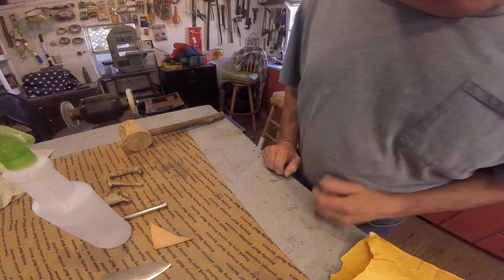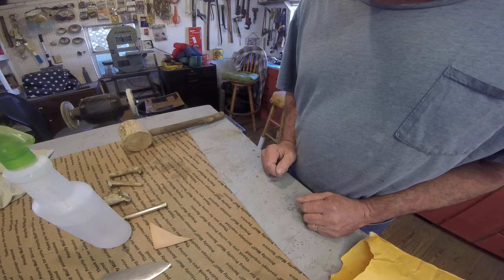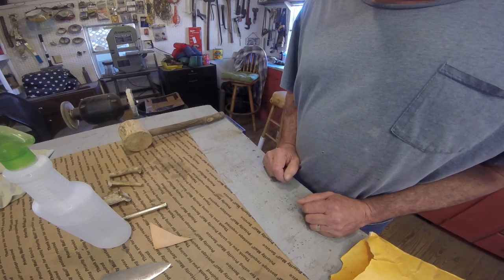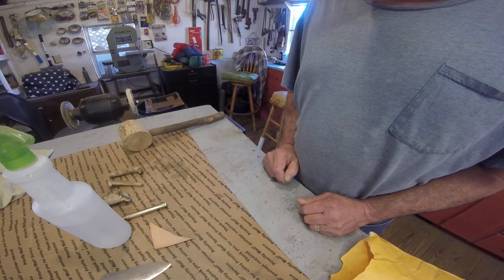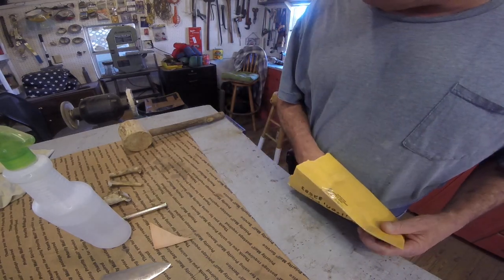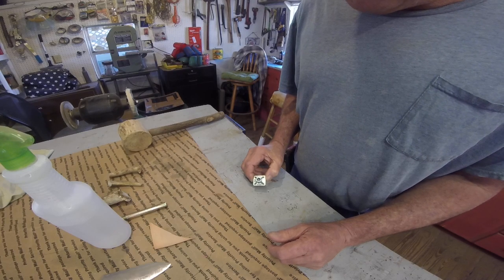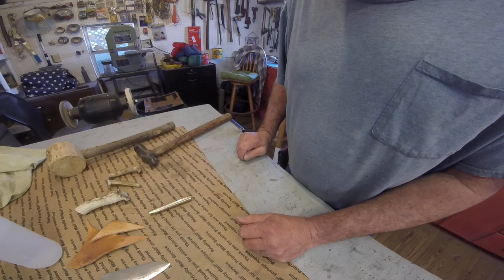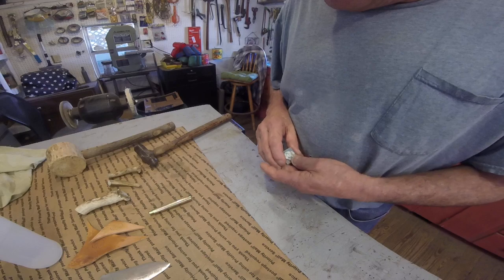I got a yellow envelope!!